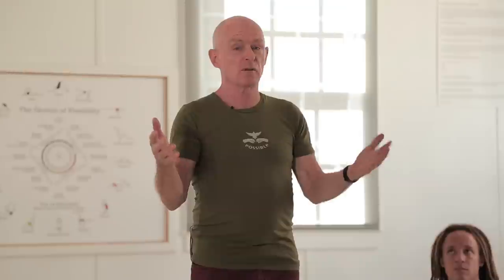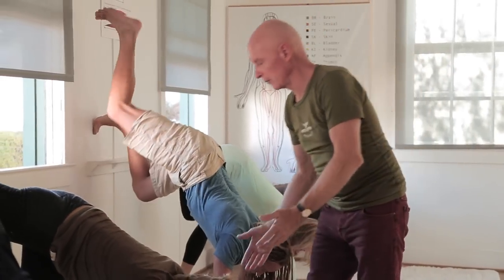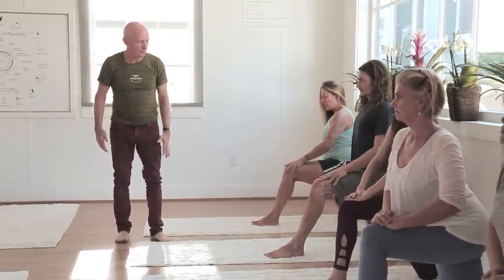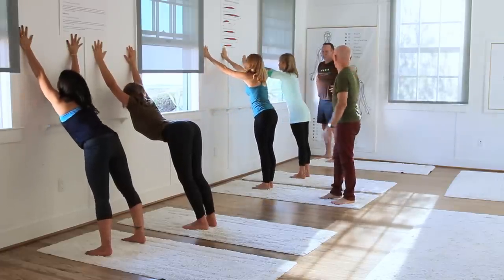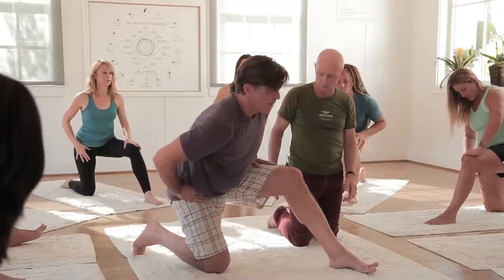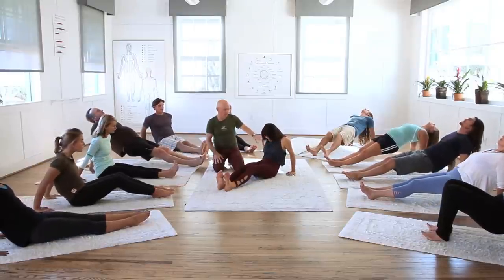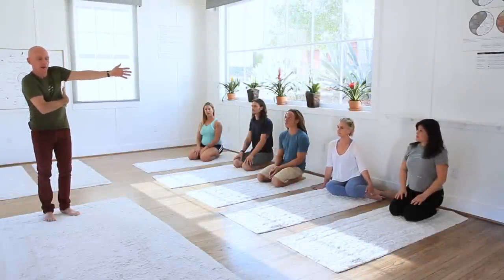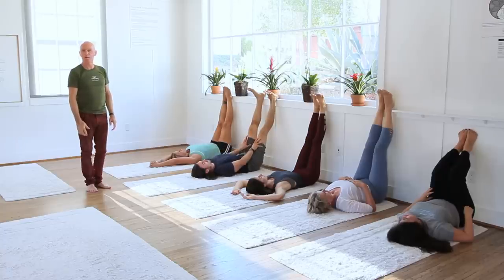Resistance Flexibility Class for Oprah Magazine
Bob Cooley leads a class of Resistance Flexibility exercises for each of the 16 major muscle groups of the body. This class complements the January 2016 issue of "O, the Oprah Magazine" and oprah.com which features Resistance Flexibility as "Oprah's New Workout."